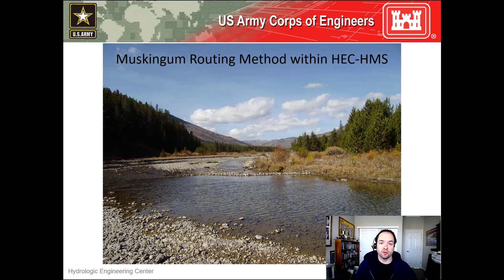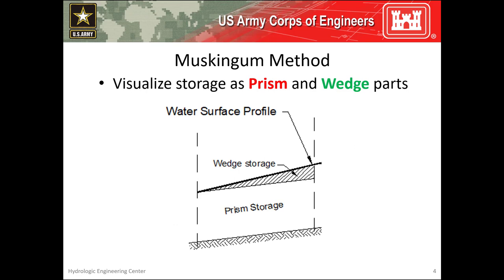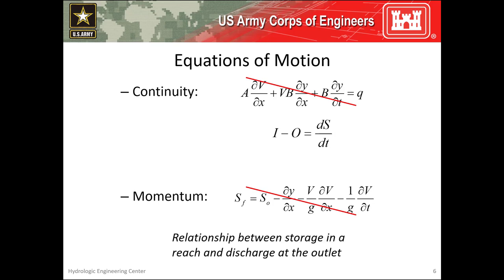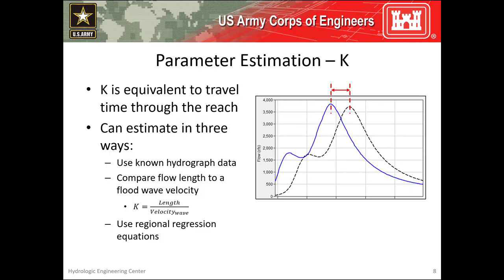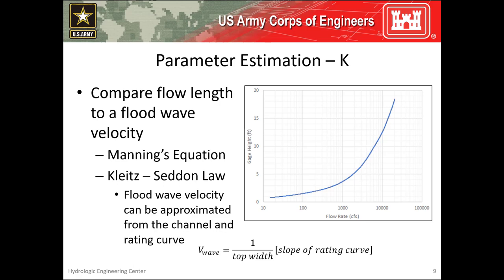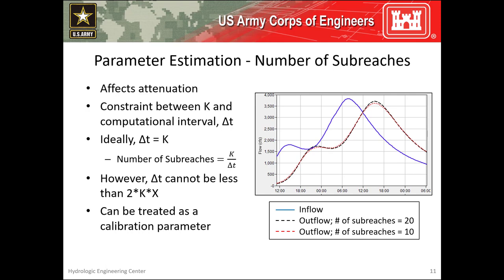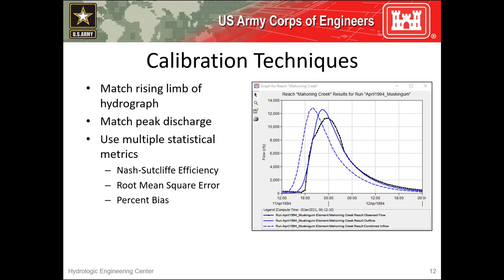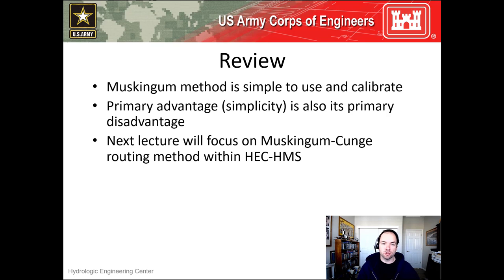L 9 c Muskingum Routing Method